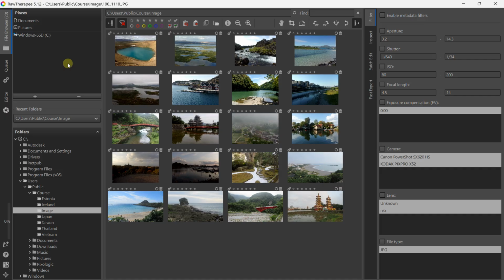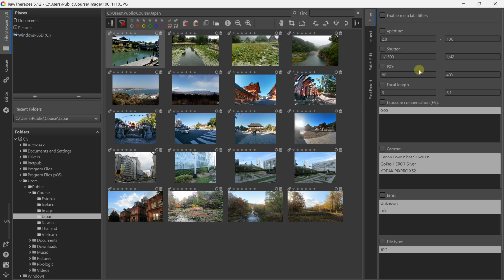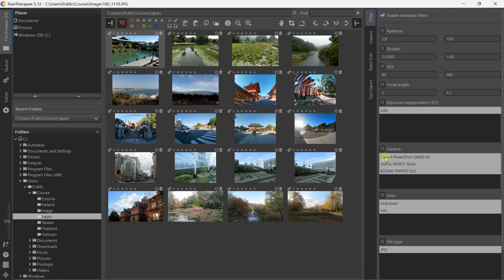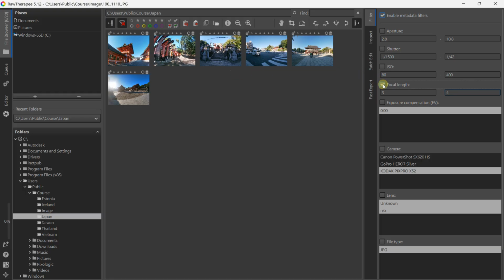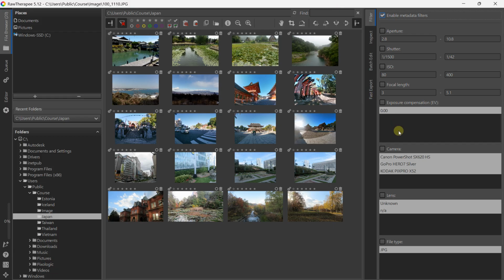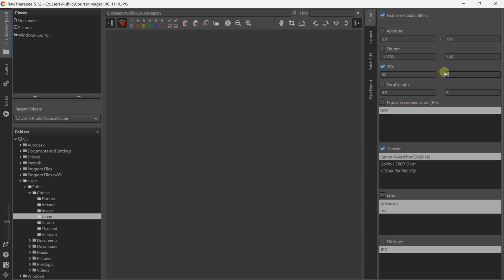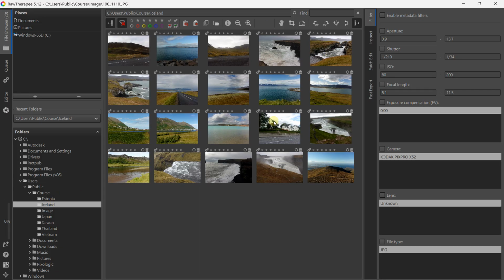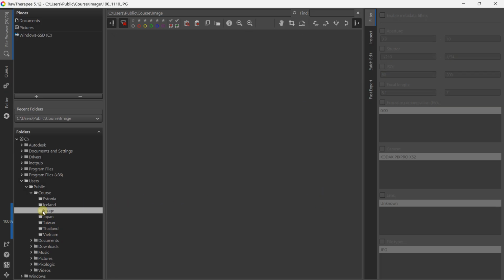Raw Therapee master selections with filters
🔵 Description :
RawTherapee is a free and open source image editing software. It allows you to edit photos in different formats. It also offers advanced tools like masks to effectively enhance photos. The software has numerous features for efficient photo editing. You can work with both image files and RAW files. The software is ergonomic and intuitive, and it includes the necessary settings to optimize your photos. The tool consists of a file browser that allows you to import images, add metadata, and apply filters. It also features an editing mode that lets you use various settings to enhance photos.